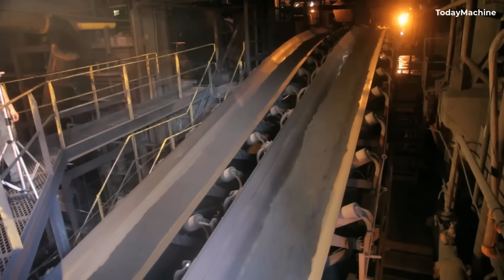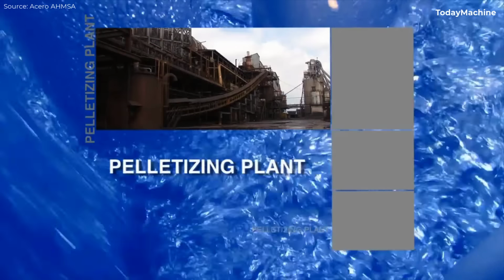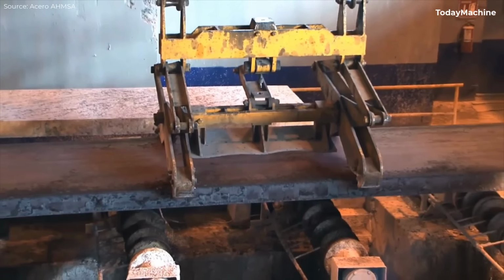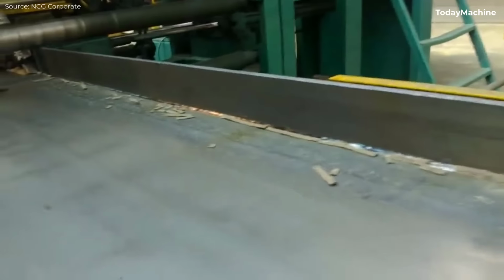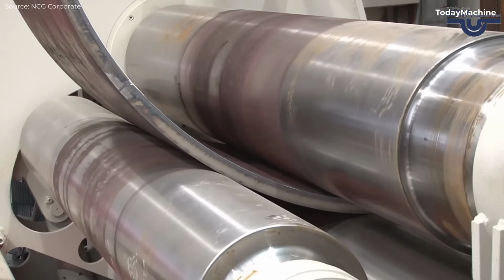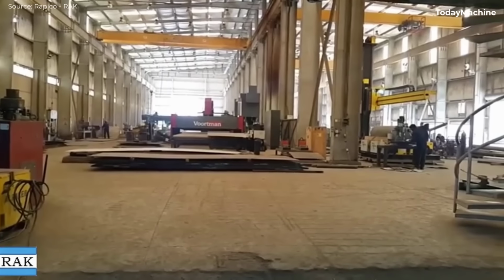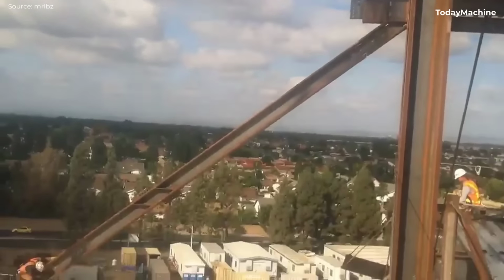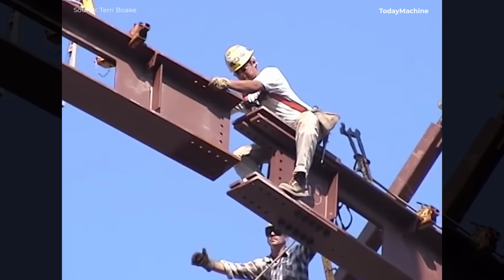From Iron Ore To Giant Steel Structures. Top Steel Mill & Dangerous Steel Structure Erection Work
Hello friends and welcome back to the Today Machine channel. In this video, we will explore the entire process from iron ore mining to steel production and steel structure fabrication to erect giant steel structures at extremely dangerous heights.

Please LIKE, your LIKE will ENCOURAGE me very much. Thank you!
In this video: